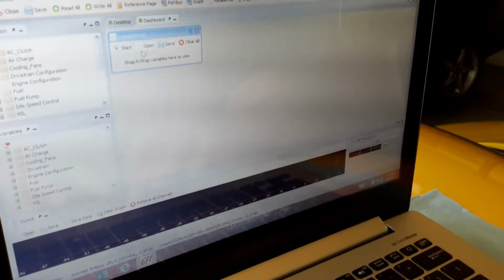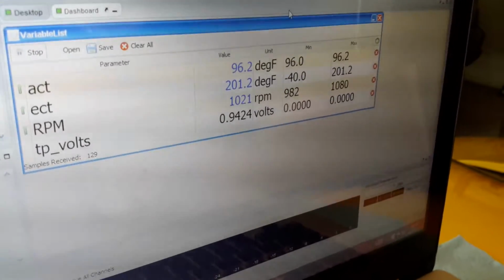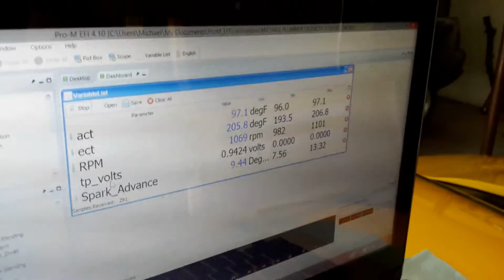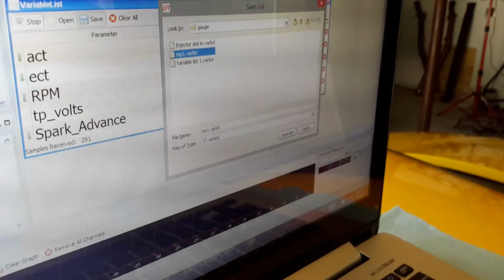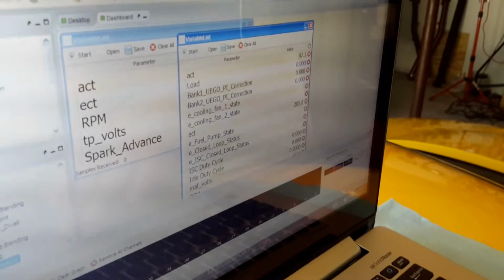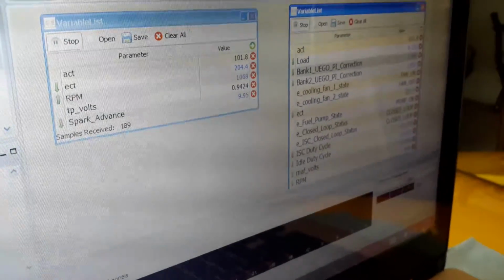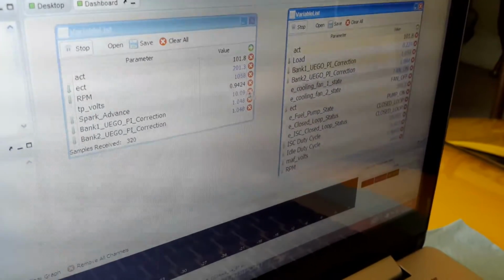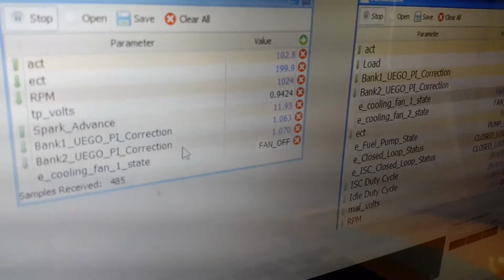Pro-M EFI Variables list part 2